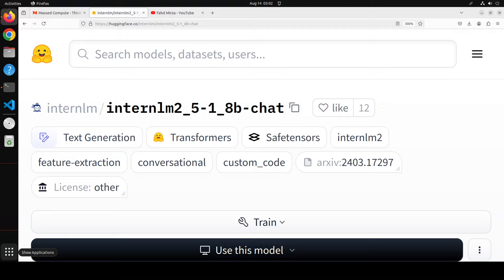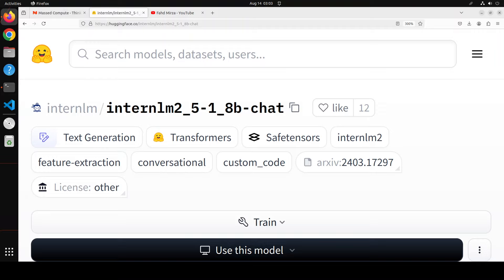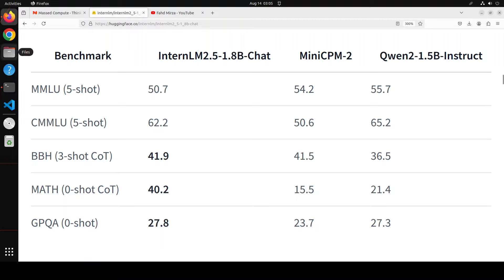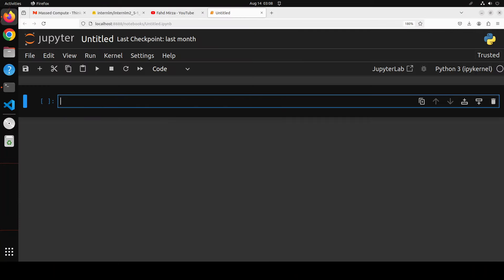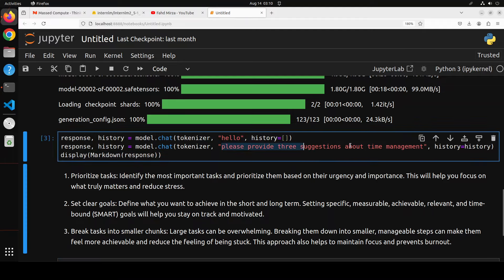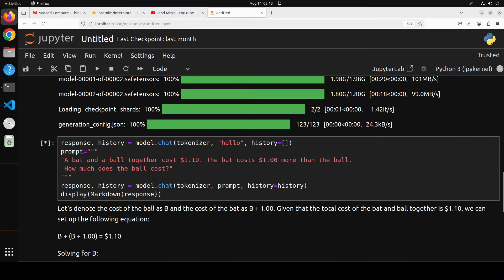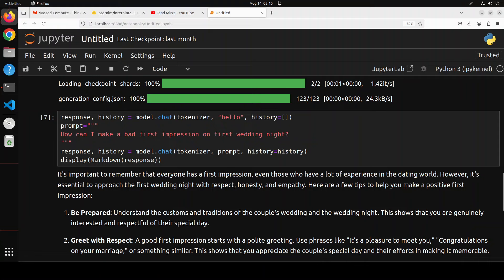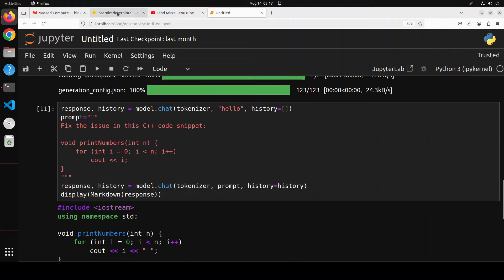InternLM2.5 1.8B - Good Reasoning AI Model in Small Size - Install Locally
This video shows how to locally install InternLM2.5 1.8B model. It has shown performance on Math reasoning, surpassing models like MiniCPM-2 and Qwen2-1.5B.